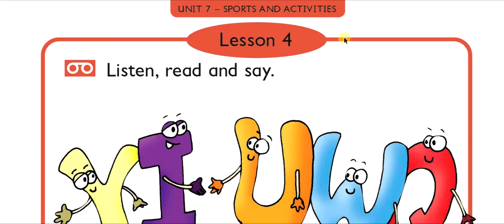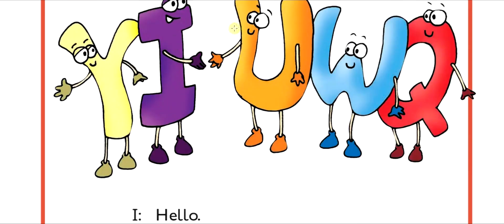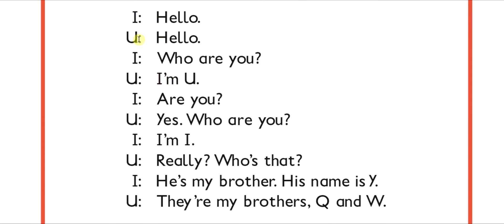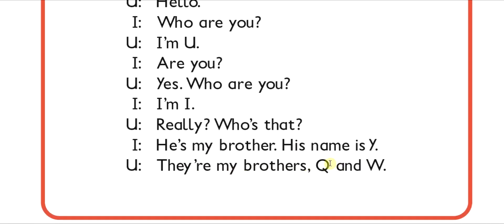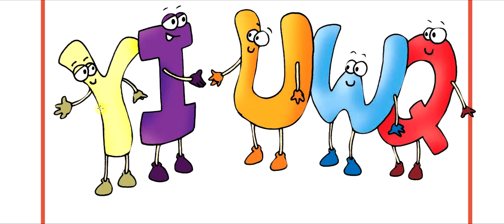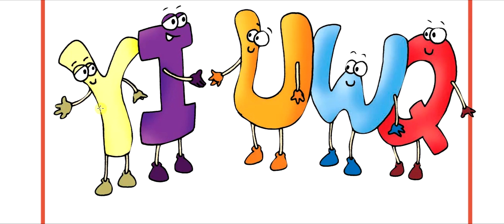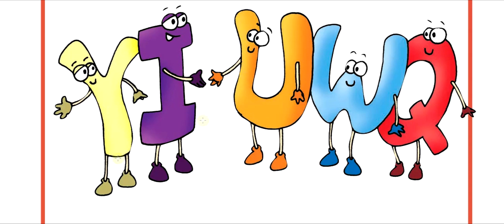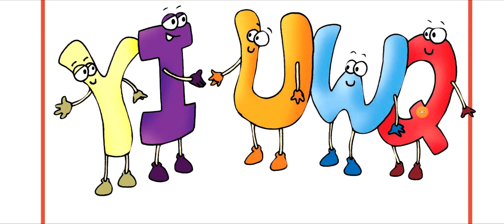6 English Primary - Pupil's Book - Unit 7 - Lesson 4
( اللغة الإنجليزية 6 - كتاب التلميذ - وحدة 7 - الدرس 4 )
شرح لدروس كتاب اللغة الإنجليزية للصف السادس
كتاب التلميذ
مدرسة المناهل الزاخرة - ماليزيا – جهور